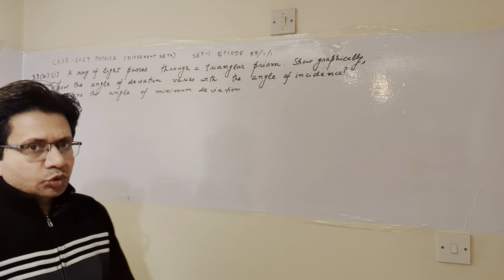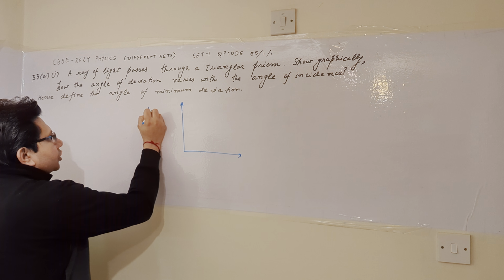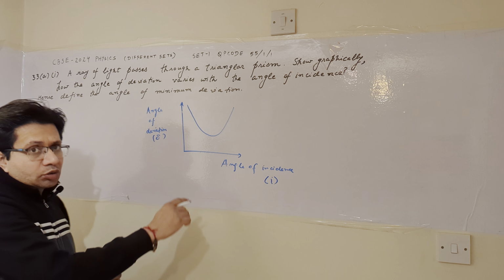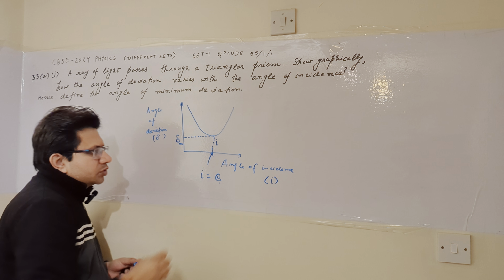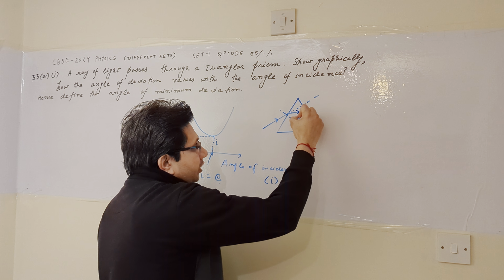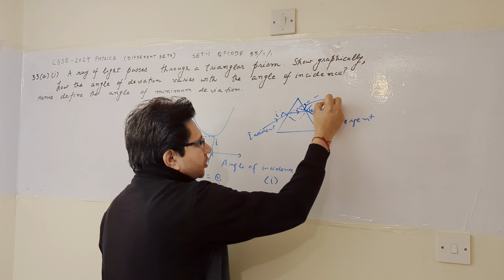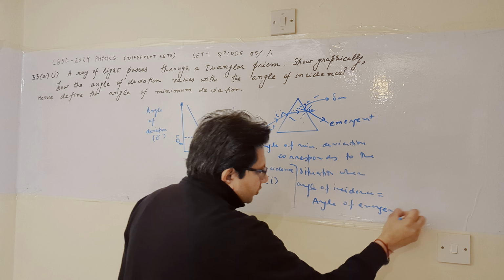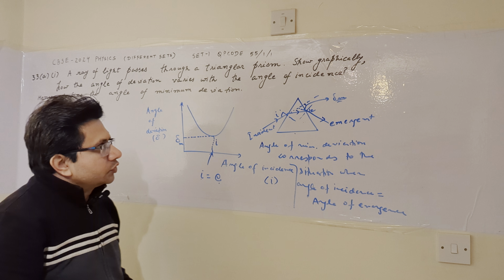A ray of light passes through a triangular prism. Show graphically, how the angle of deviation...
Concepts of a triangular prism